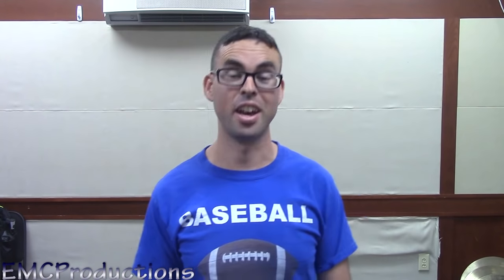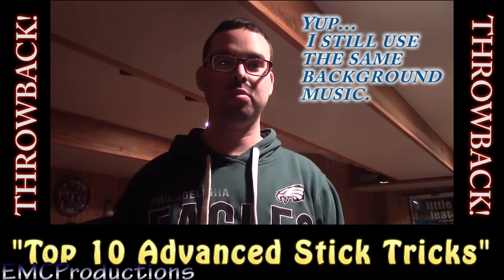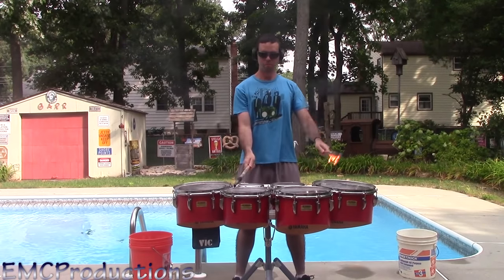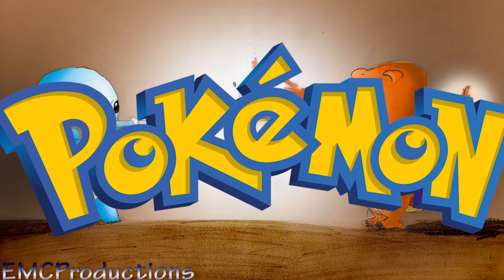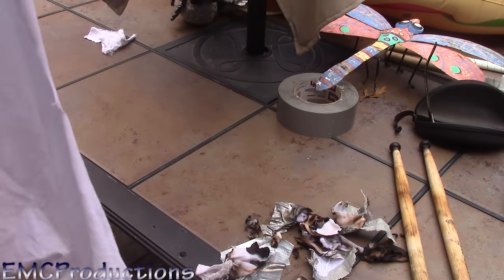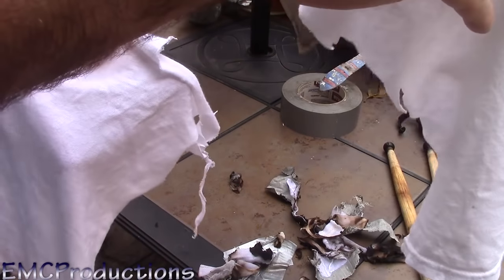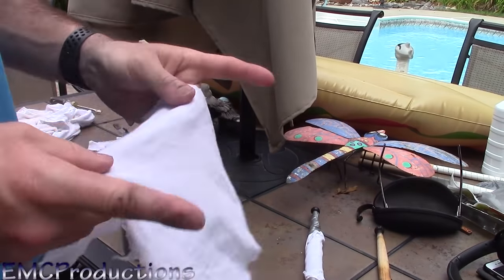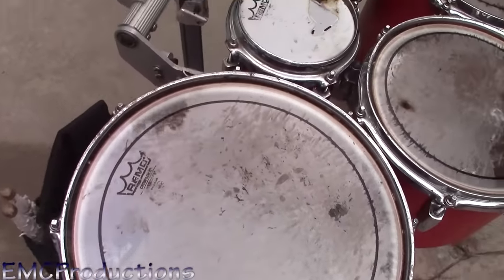How to Light Drumsticks on Fire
This is really dangerous and should not be attempted. But if you're gonna do it, I wanna see a video.